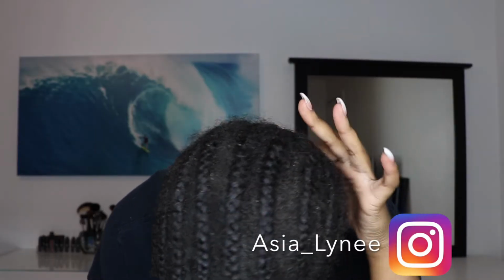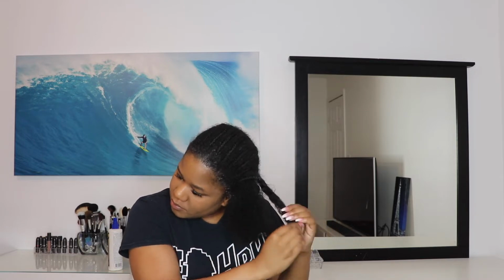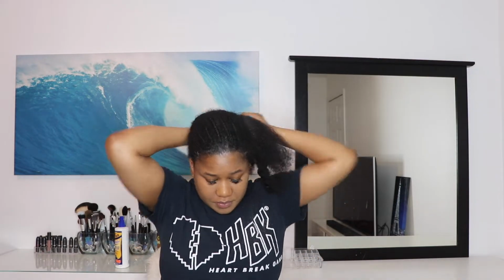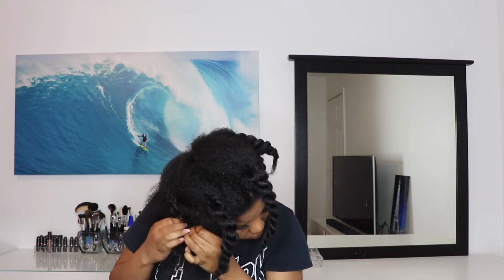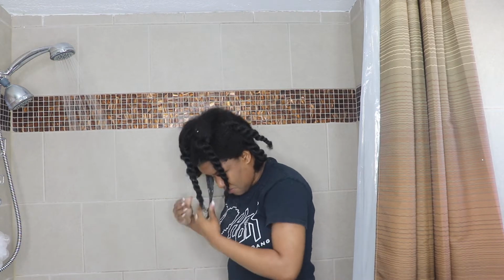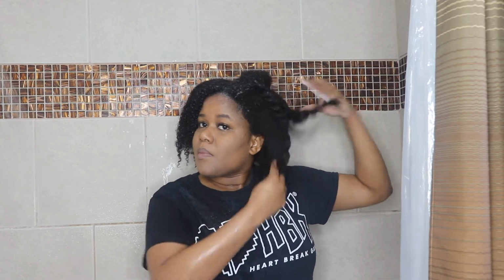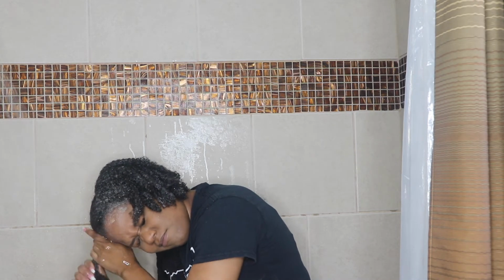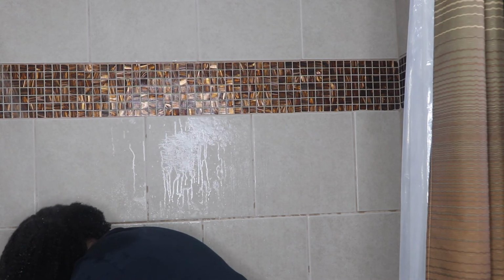Taking Out 2 Month Old Braids| Natural Curly 4C Hair Wash Routine!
Watch in 1080HD for the best Quality!

Products used:
Mane n Tale detangle conditioner
Argon Oil Spray Treatment
Creme of Nature Mango Shampoo
AMLA Legend Conditioner

Location: Bay Area, CA
Ethnicity: African American
Age: 24